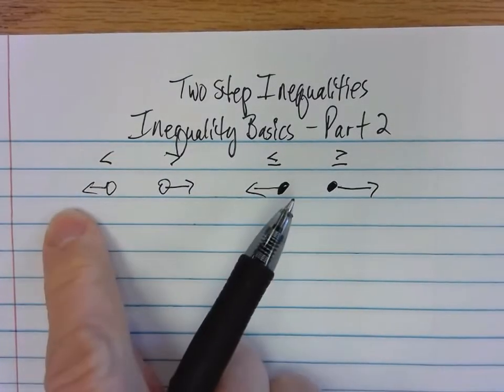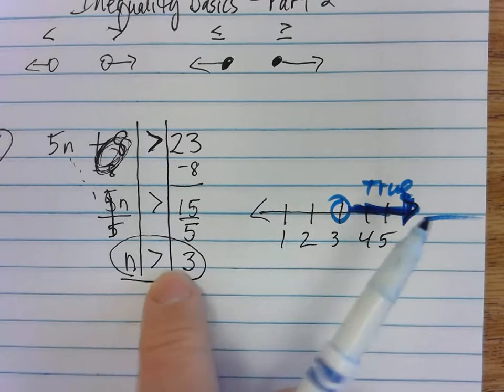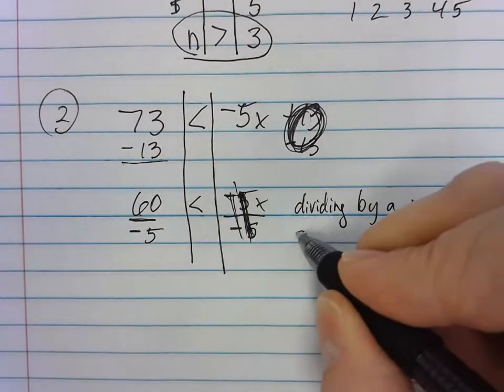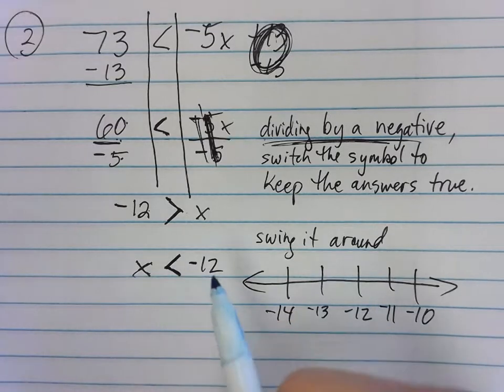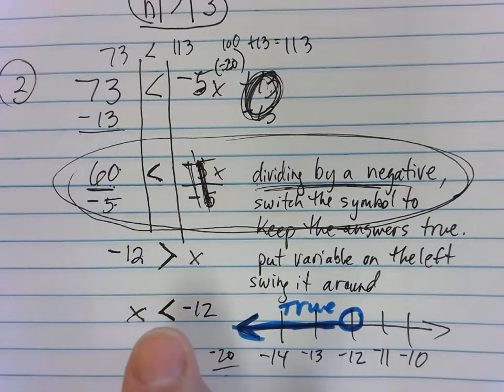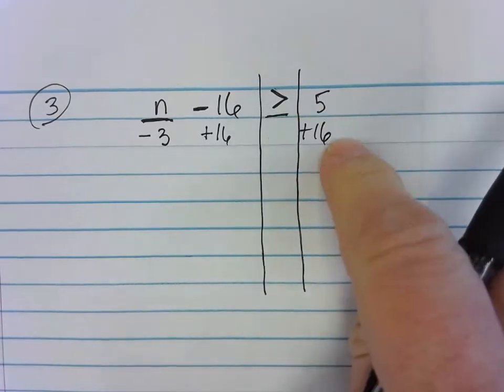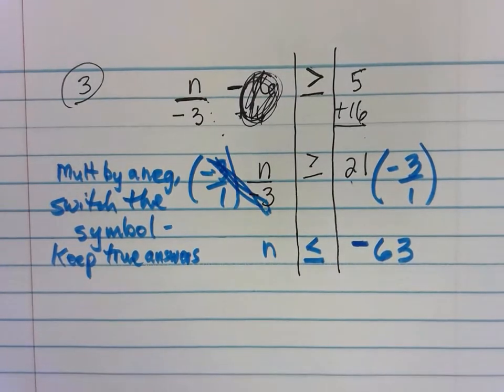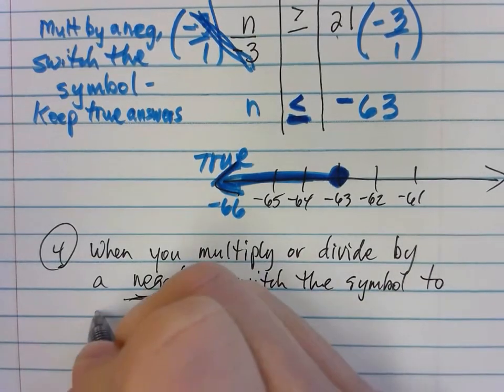Two Step Inequalities by Mr. Reid at BMS